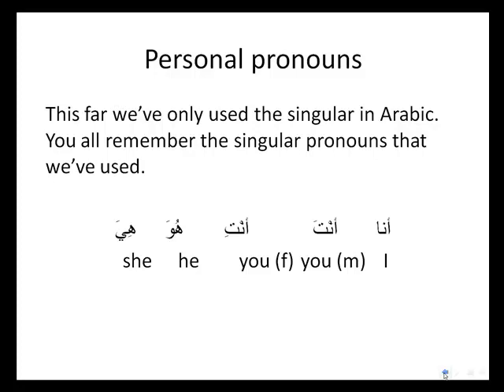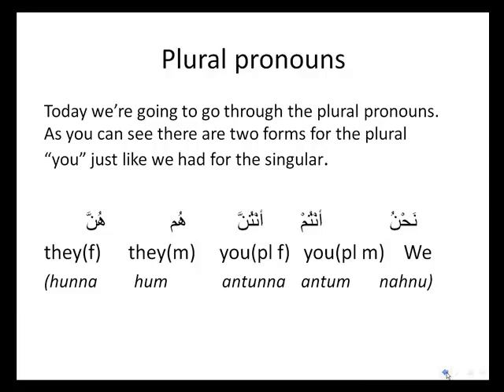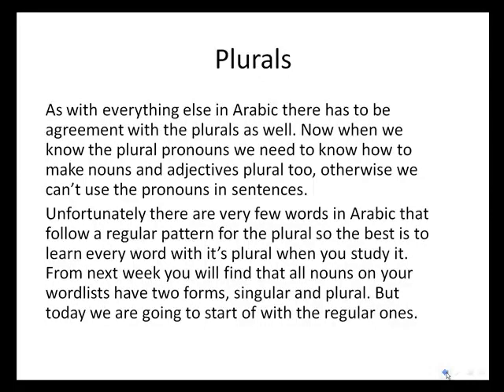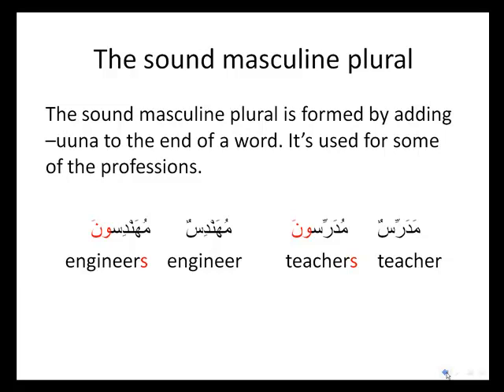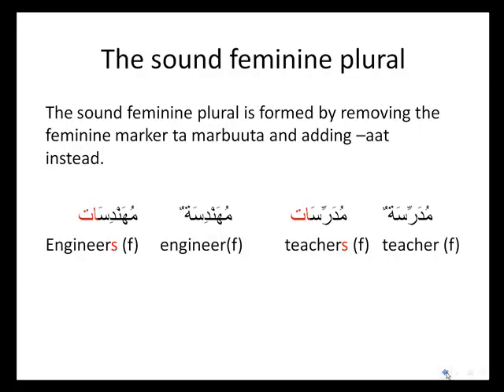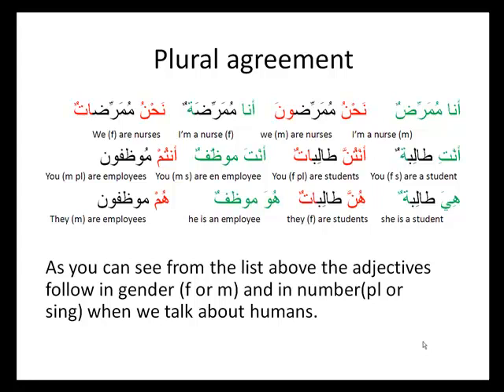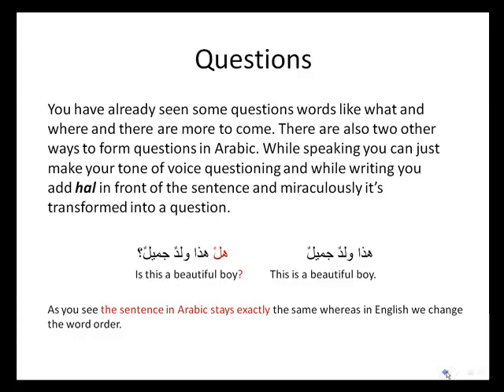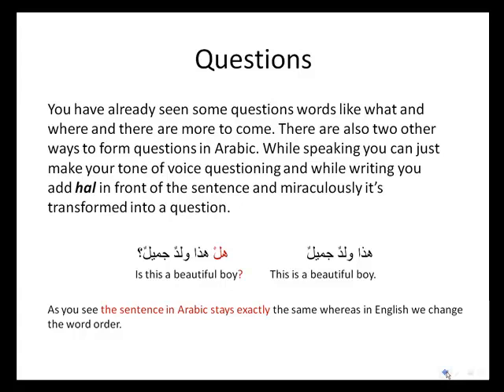Arabic online L06 Grammar lesson 5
L06 The sound plural, questions, plural pronouns.